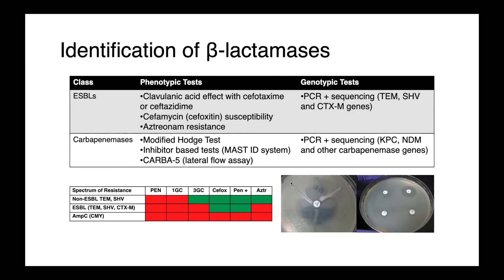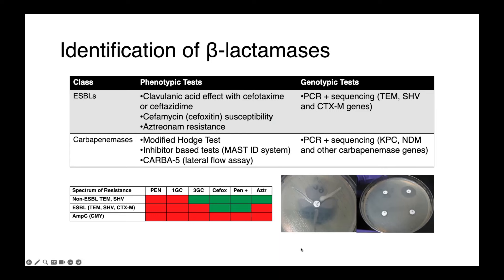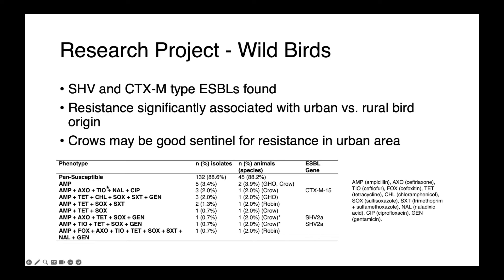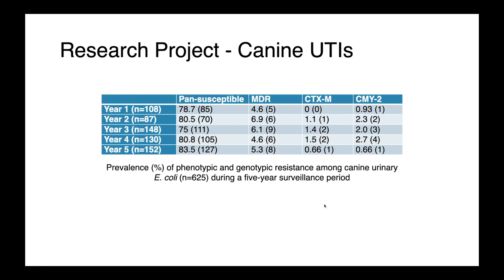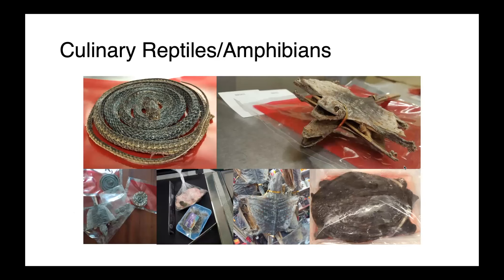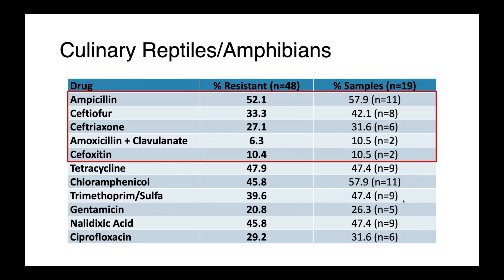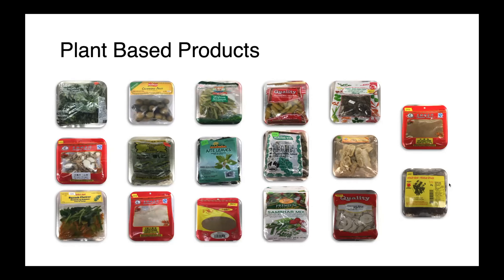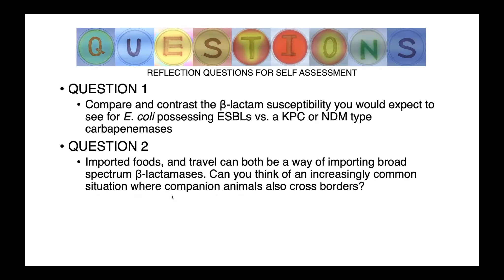ESBLs and Carbapenemases (Part 2) - Veterinary Bacteriology and Mycology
Among Gram-negative rods (bacteria like E. coli and non-fermenters like Pseudomonas spp.) the production of broad-spectrum beta-lactamases, enzymes which break down penicillin type drugs, is a serious threat to our ability to treat infections. There are may different types of beta-lactamases and the extended-spectrum beta-lactamases (ESBLs) and carbapenemases are amongst the most troubling. Organisms producing these enzymes are listed by the US CDC as some of our greatest threats to the future of antimicrobials! In this lecture I'll briefly summarize how these enzymes hydrolyze beta-lactams and how different enzyme classes vary in their hydrolytic spectrum and a high level summary of the distribution of these resistance determinants.